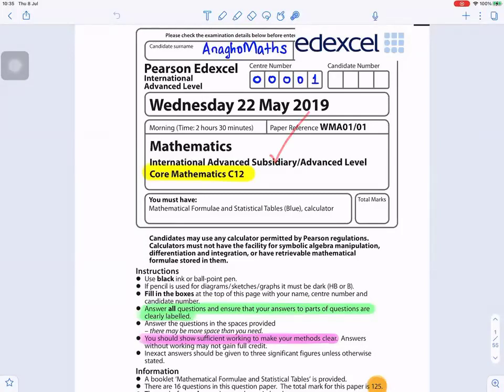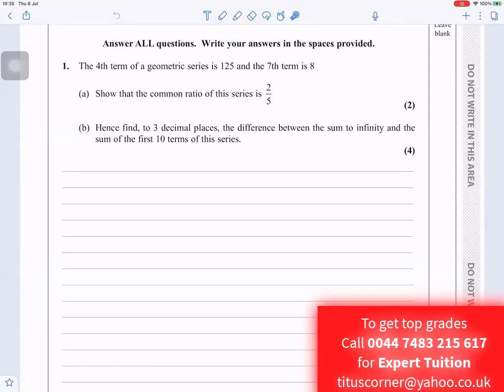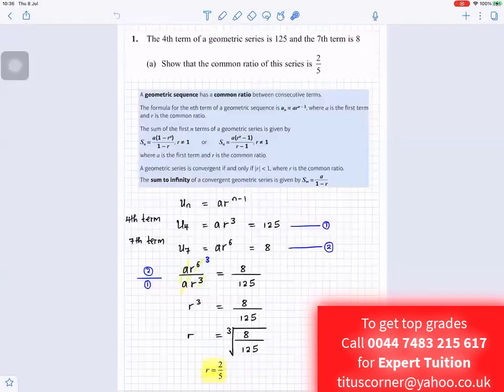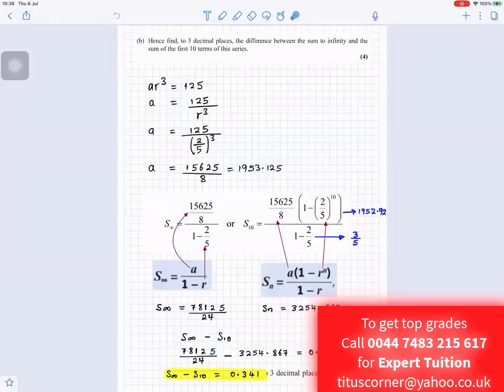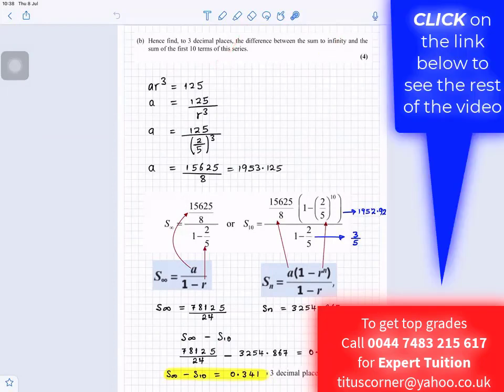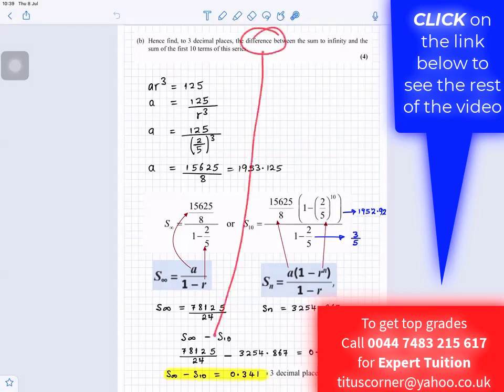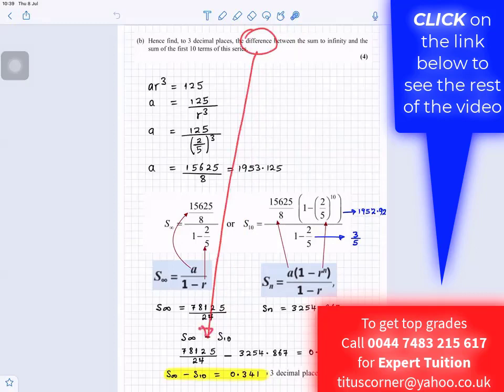2019 May Core Mathematic C12